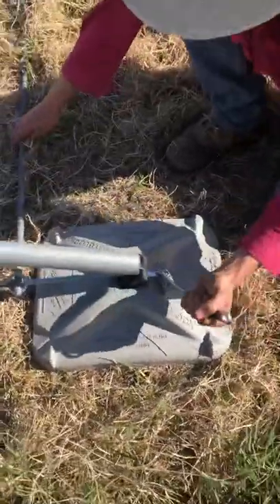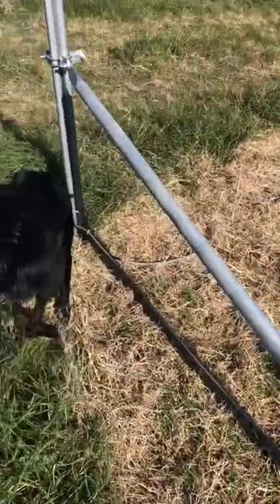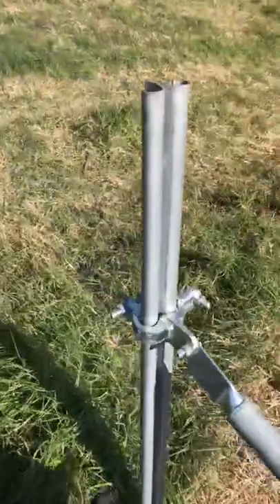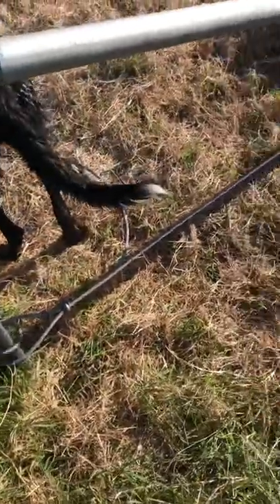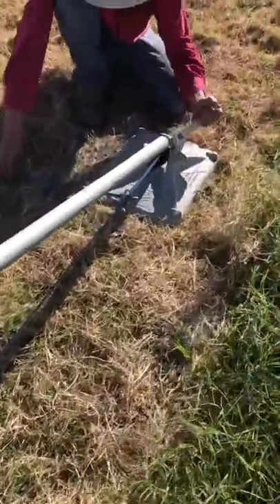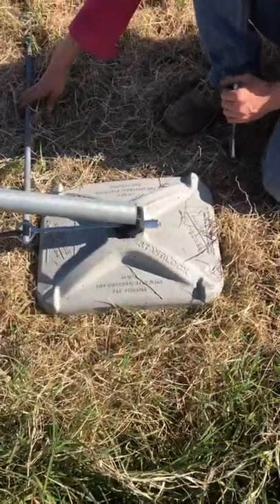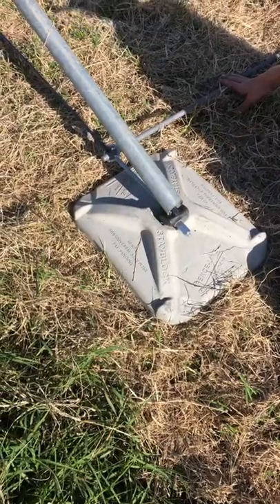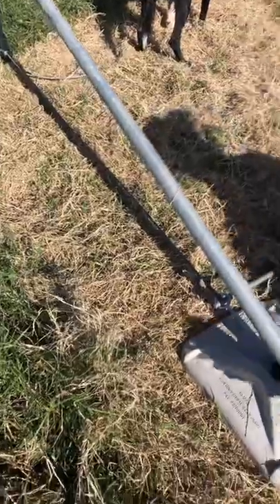Fencing stay system- Concrete Stay Plate from Fenceline Solutions.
To leave more check Link in comments ￼